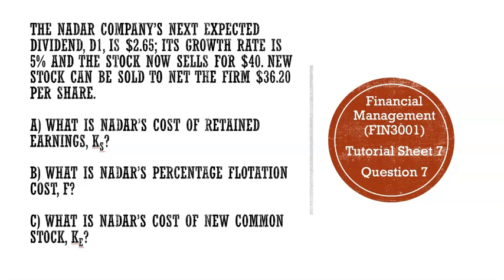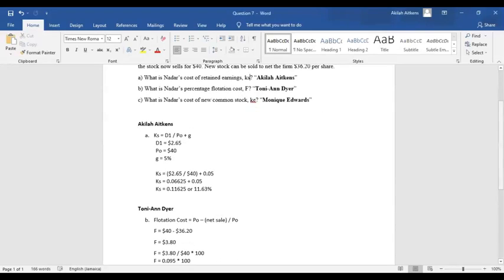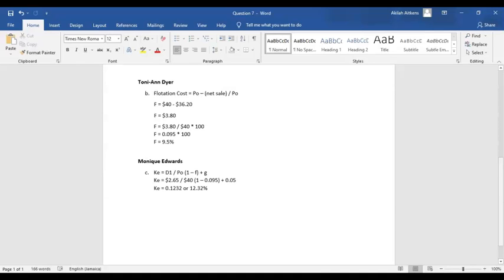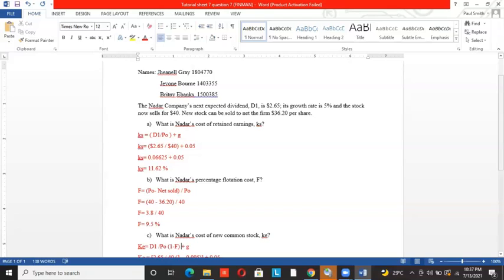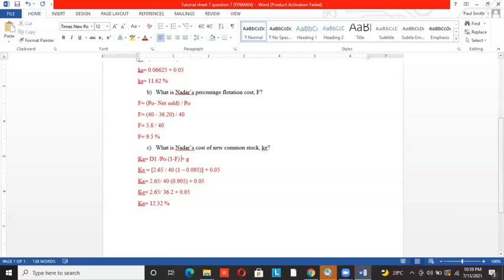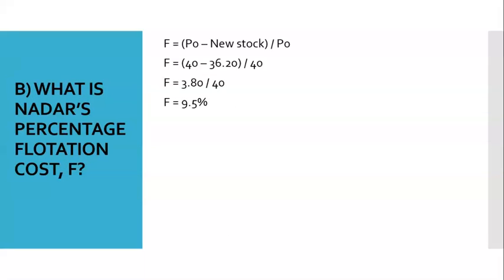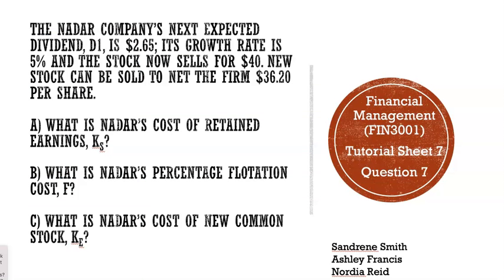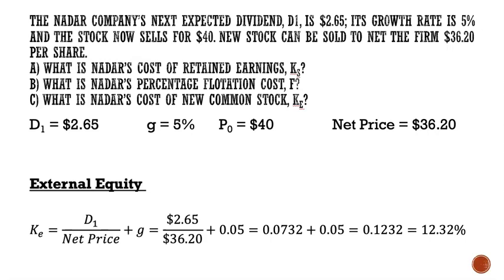Financial Management Tutorial Sheet 7 Question 7 (2021 Summer)